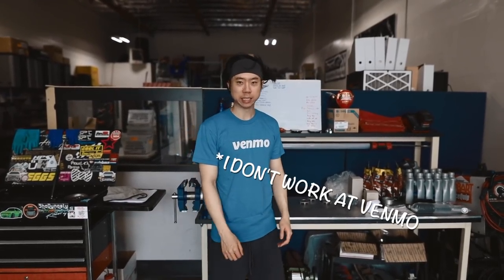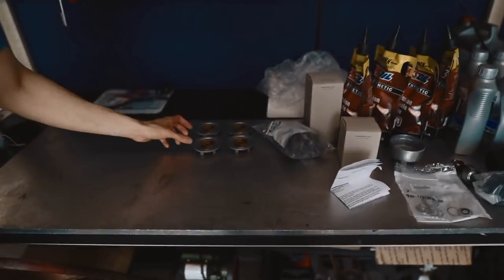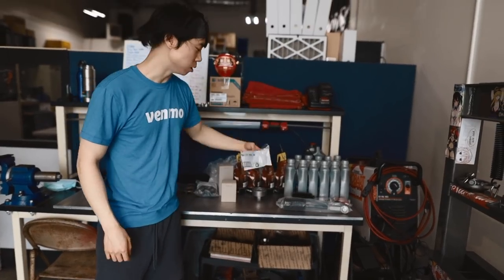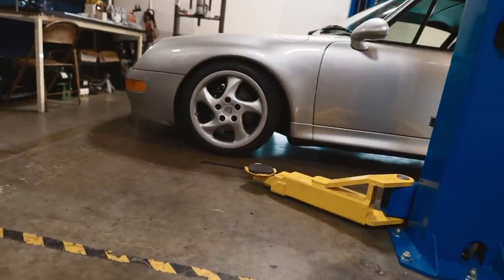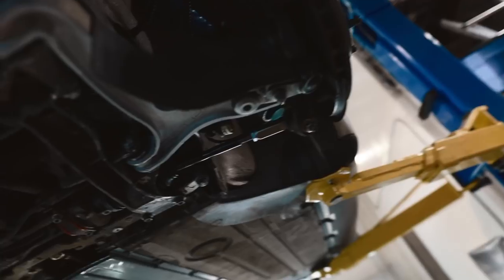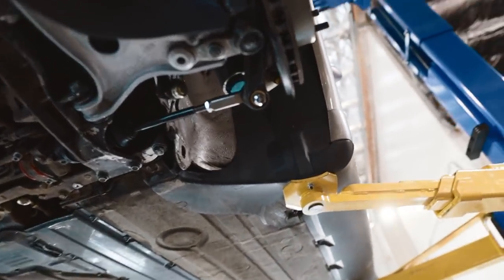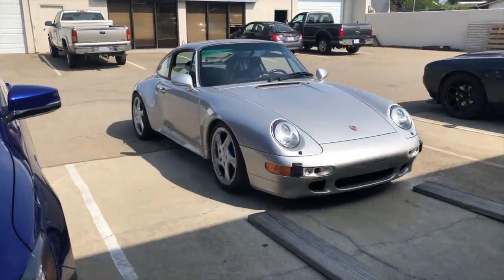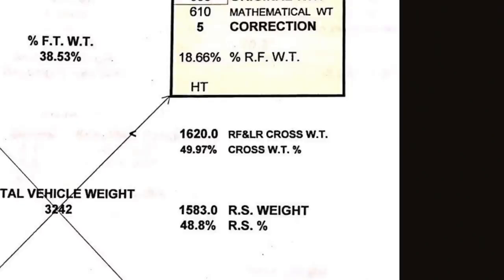My Widebody Porsche 993 NEEDED This...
I said I liked the Porsche 993 because it was so good out of the factory and didn't need many mods, and that I wouldn't have to work on it much... yet here I am adding mods. And working on it.

These are the essentials, however! The ride height was TOO HIGH and messed up when I bought the car and I finally got it addressed, along with a proper corner balancing and other goodies like a bump steer tie rod kit and MSI extended wheel studs. It looks so much better now and is one big step closer to my perfect 993.

Tunes
Lost Years - Red Horizon